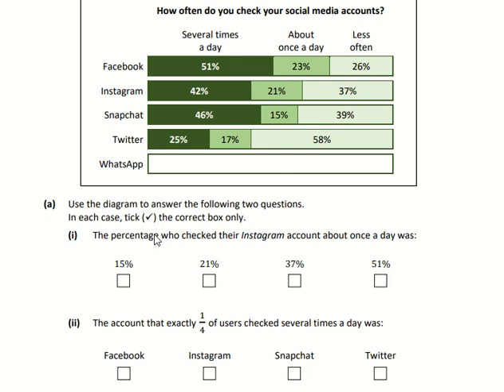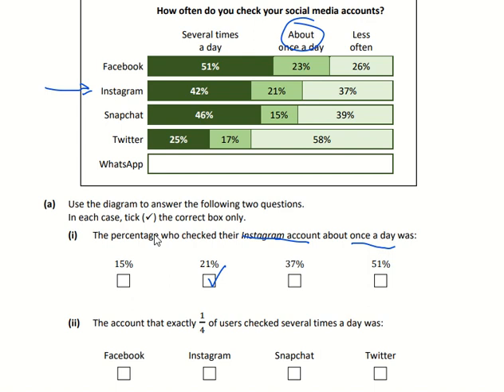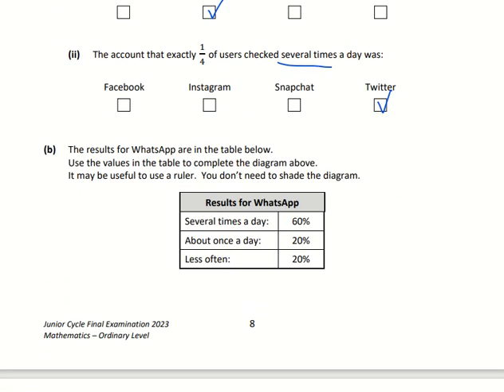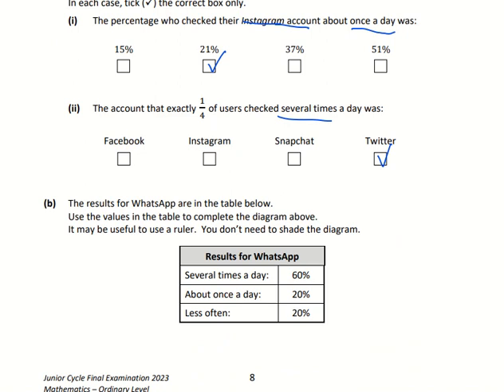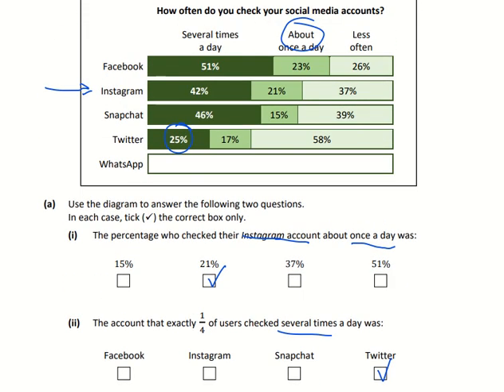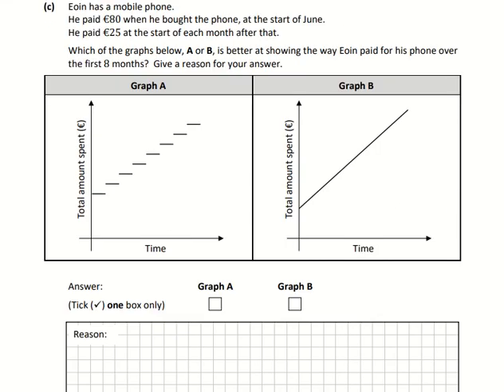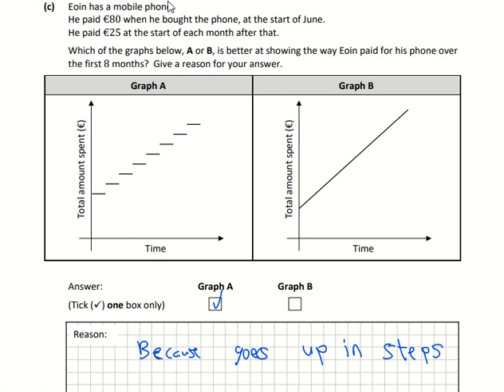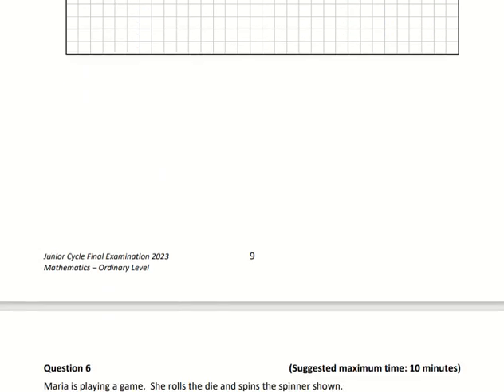Junior Cert Maths 2023 Ordinary Level Q5